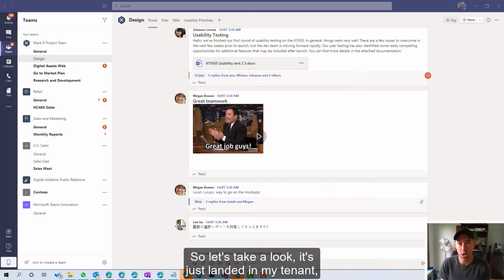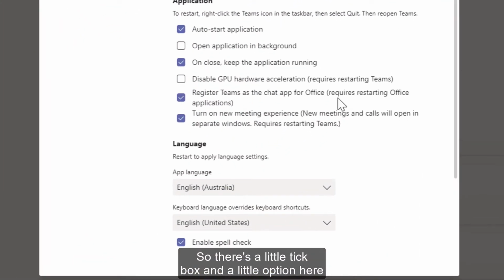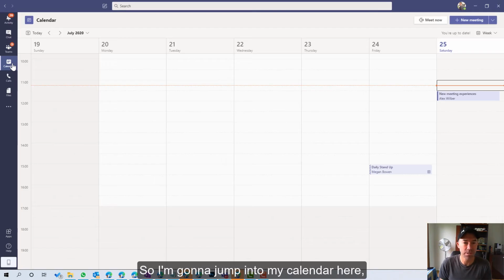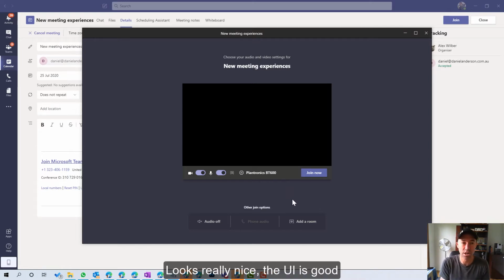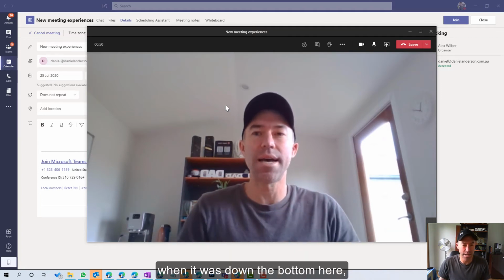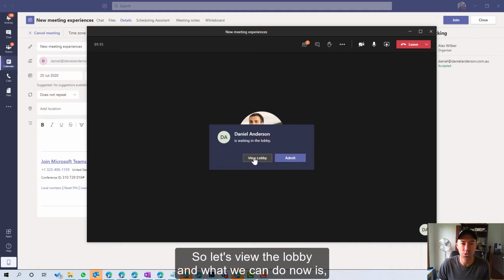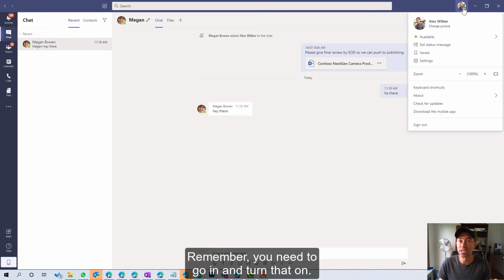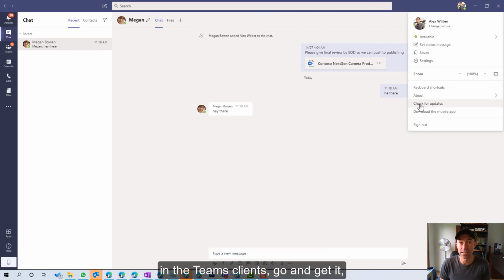New Microsoft Teams Meetings experience